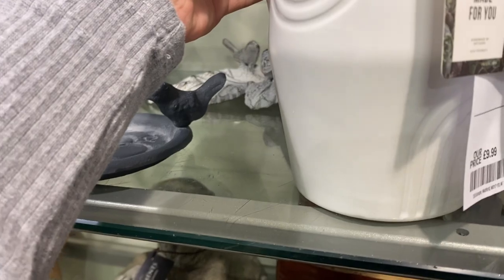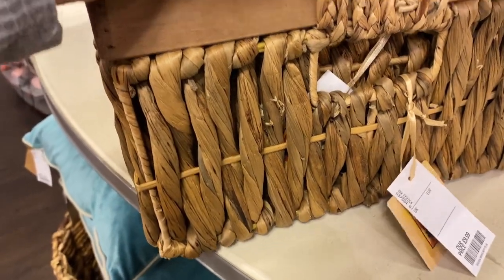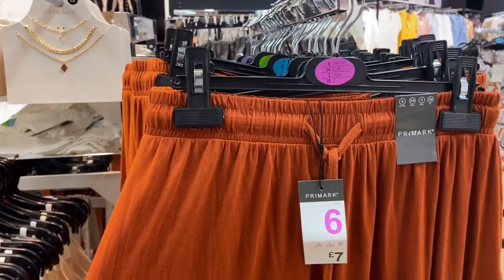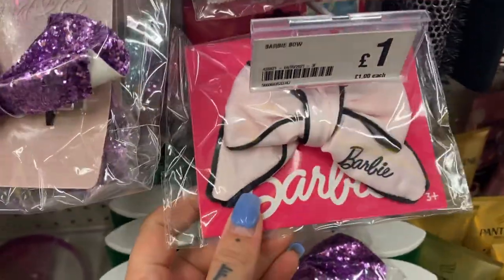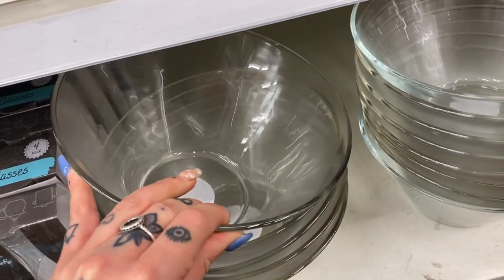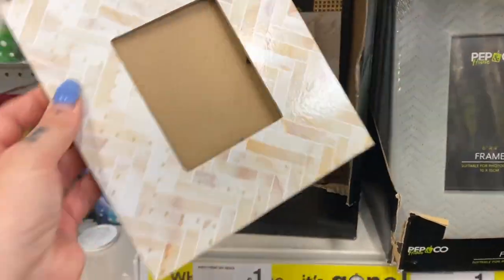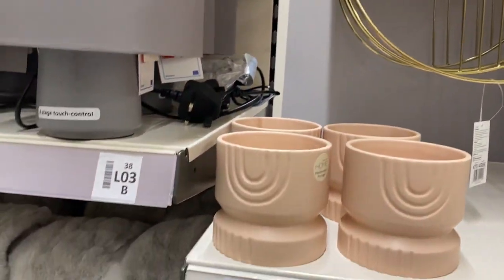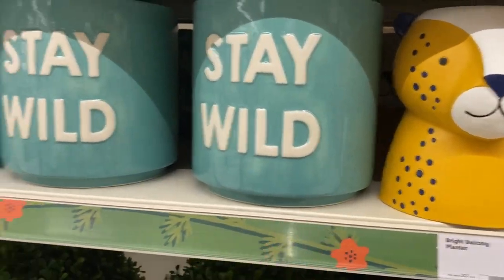COME SHOPPING WITH ME | PRIMARK, POUNDLAND + TK MAXX | A DAY IN THE LIFE | Victoria Chic